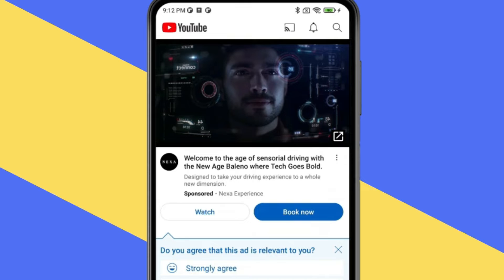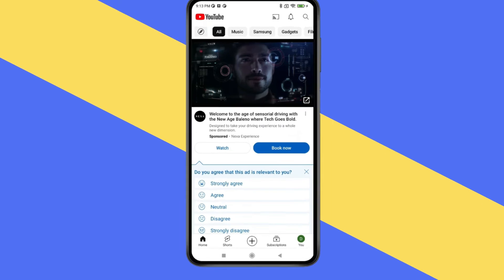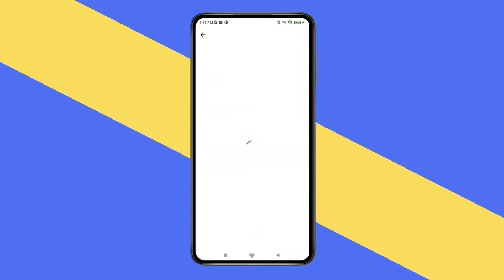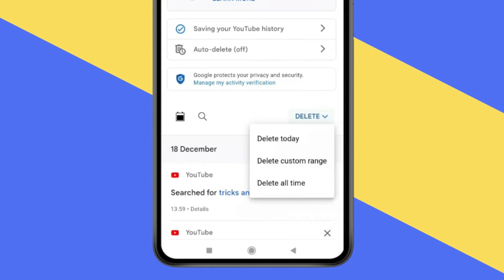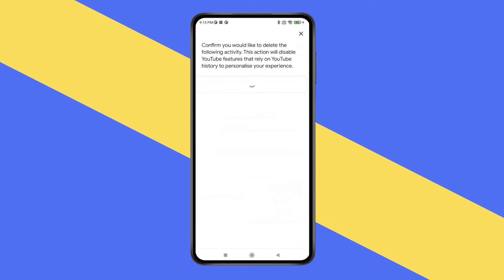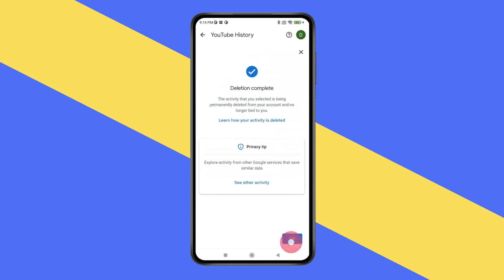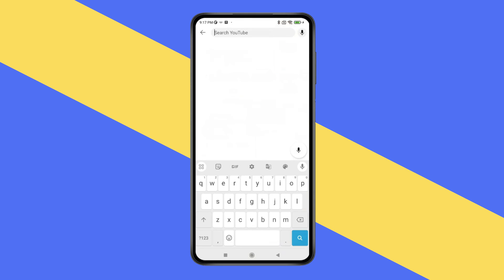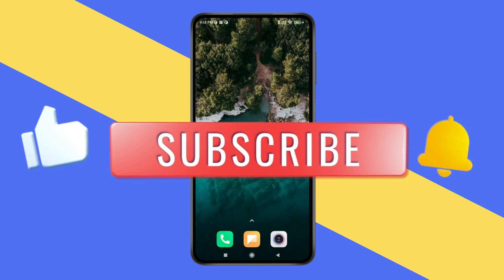How to Clear Search History on YouTube | Delete Search History on YouTube in iPhone & Android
How to Clear Search History on YouTube | Delete Search History on YouTube Permanently in Mobile

HashTags
Related Searches
how to delete search history on youtube
how to delete search history on youtube in iphone
how to delete search history on youtube permanently
how to clear search history on youtube new update
how to clear search history on youtube android
how to clear search history on youtube when not signed in
how to clear search history on youtube on ipad
how to clear search history on youtube without sign in